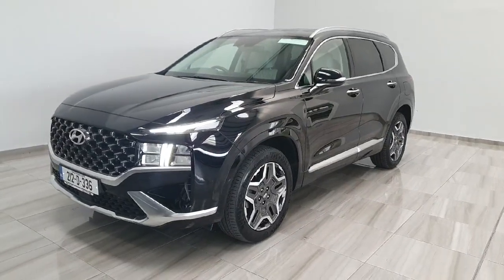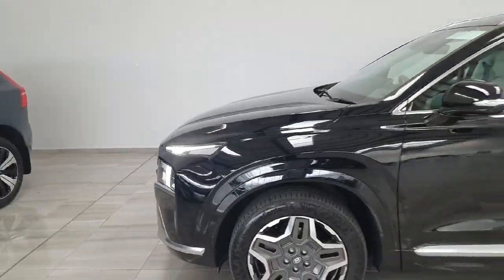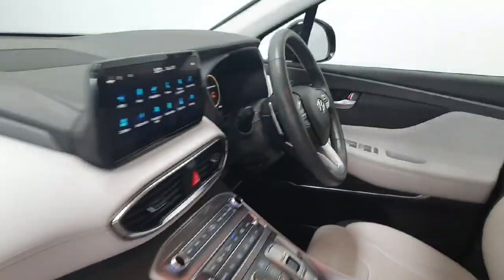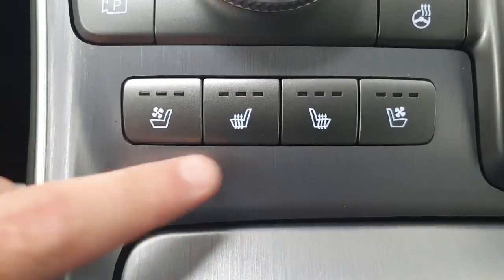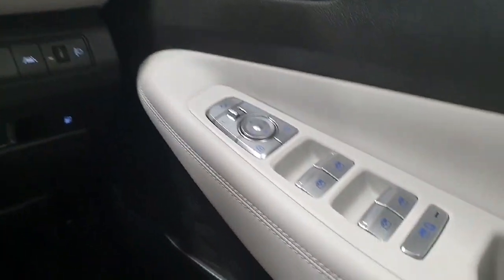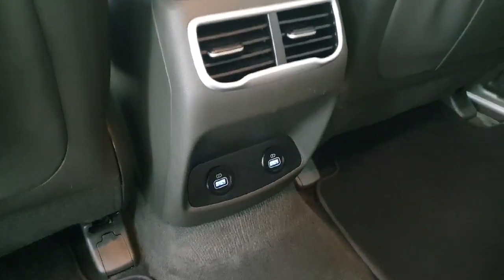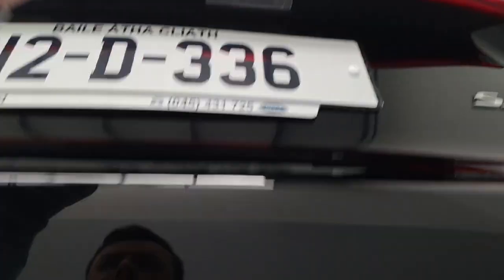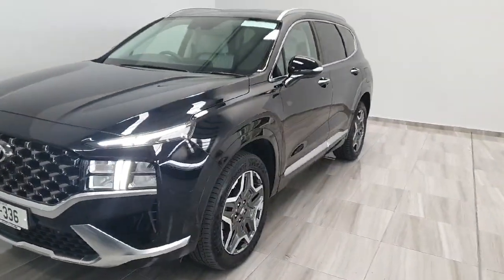212D336 - 2021 Hyundai Santa Fe 1.6 PHEV 4WD Executive Plus Auto RefId: 391...